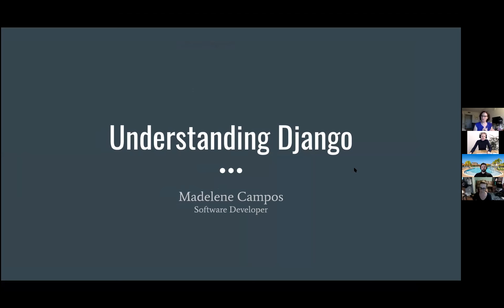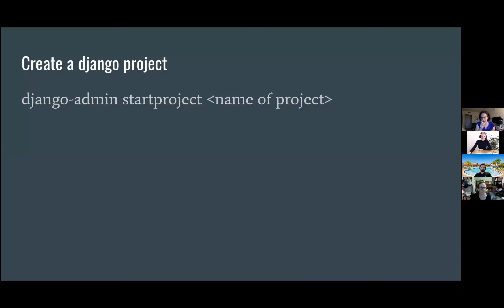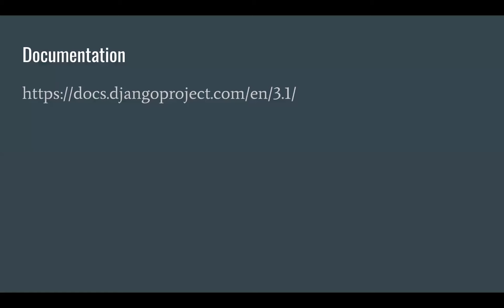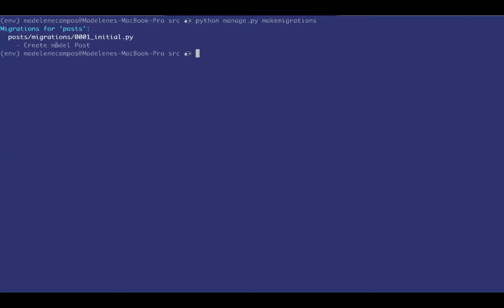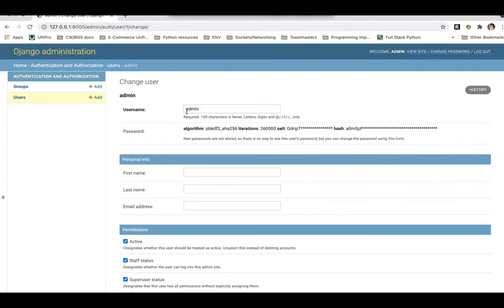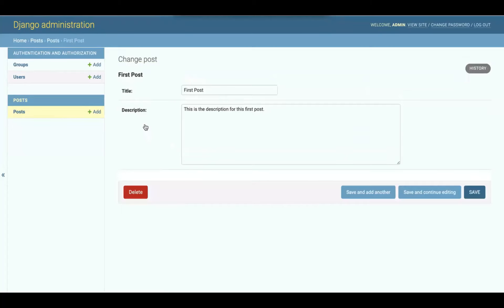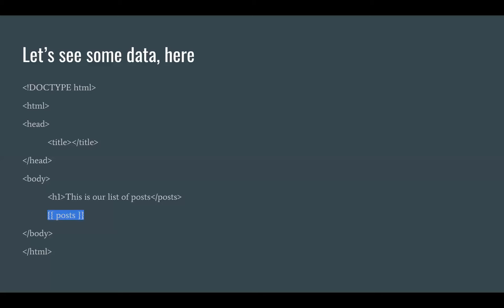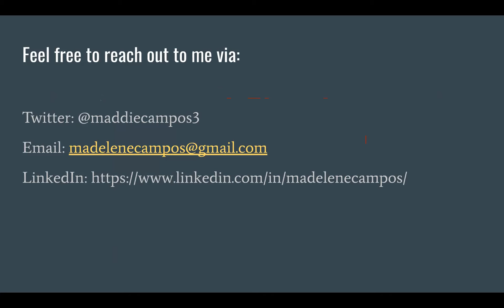Understanding Django: Madelene Campos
Django, an open-source web framework written in Python, is used by the largest websites in the world – Instagram, Pinterest, Bitbucket, Disqus, and many more. It is also flexible enough to be a good choice for early-stage startups and prototyping personal projects. In this talk, Madelene Campos (@maddiecampos3) showcases the basics of the MVT (Model, View, Template) design pattern and how the Django framework uses it to quickly spin up a web application.

ABOUT US
PyLadies SWFL is a mentoring group with a focus on nurturing gender diversity in the Southwest Florida Python community. Whether you are an expert in Python or haven't touched a terminal before, all levels are welcome!